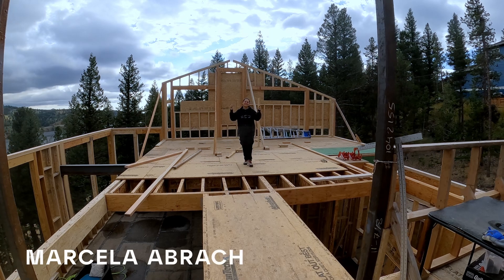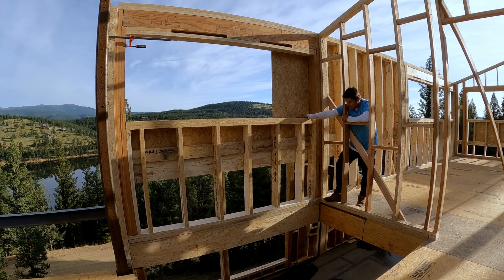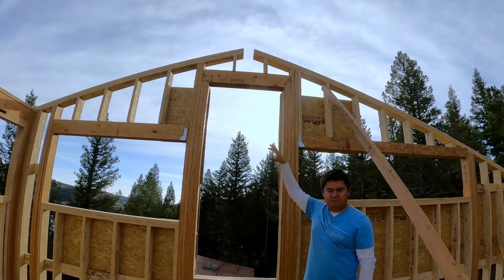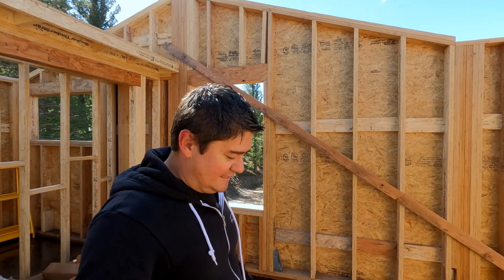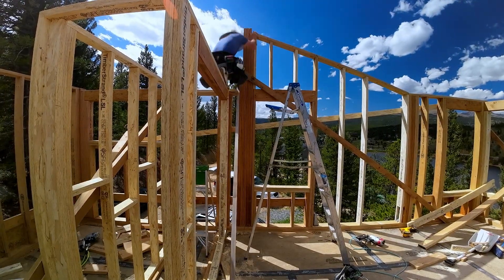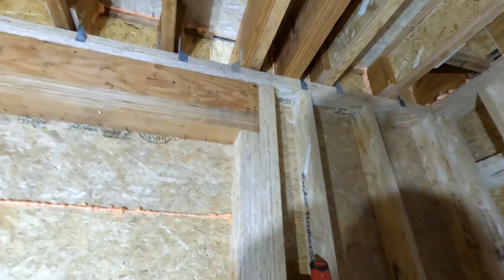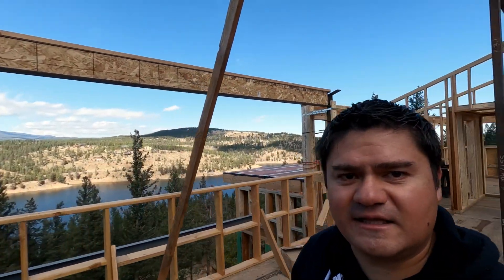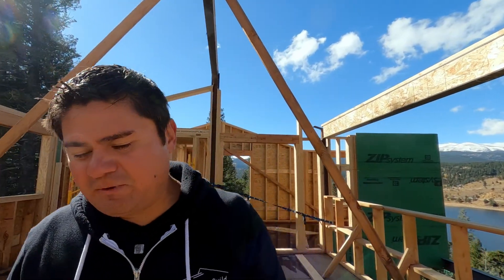S3EP09: Framing the Second Story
We have a channel in Spanish! Please consider following us!

S3EP09: We are down to the last floor! At last! Framing the second story presents us with many more complexities from the fact we have to use rake walls to what we call "floating" walls. We're back to depending on steel, it was a lot of fun to work on this episode.
We also learned some very important lessons as the the process we should've followed. Thankfully for us we were supported through out with the help of the @Coffmanconstruction crew and particularly @MillennialCarpenter !

We hope you enjoy/enjoyed it!

- TIMESTAMPS -
0:00 Intro
2:36 Floating Wall
3:50 Unblocking Steel
6:52 Lesson, frame on the ground
8:25 Needed Repair
11:25 Steel Contractor Came
12:46 Services Design
14:06 Conclusions